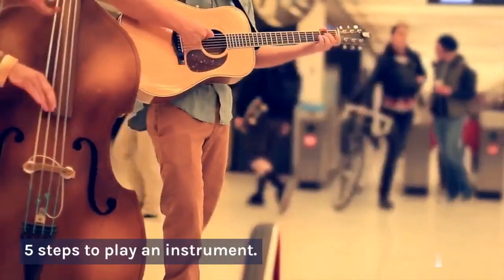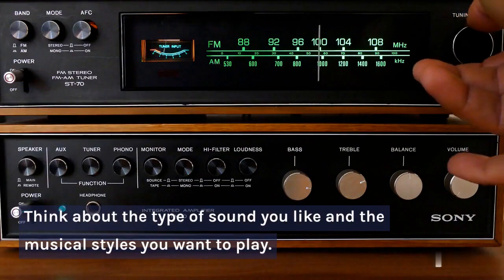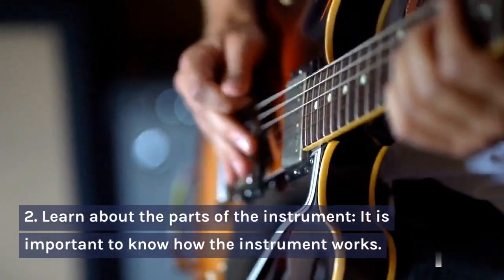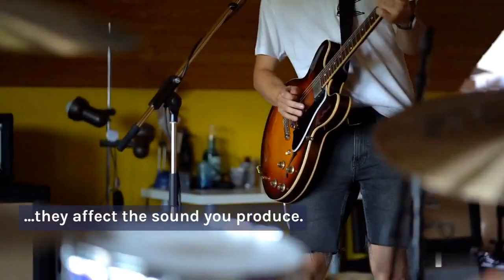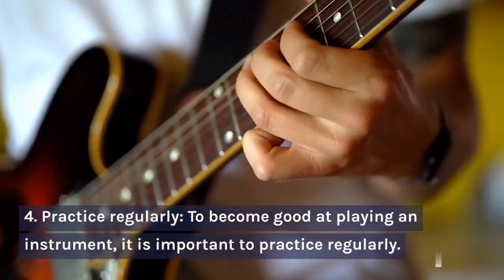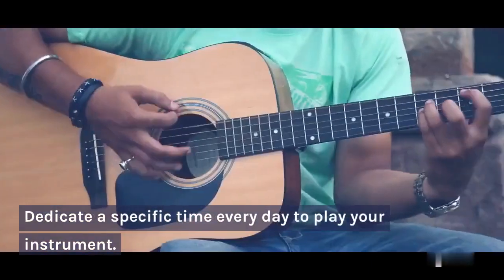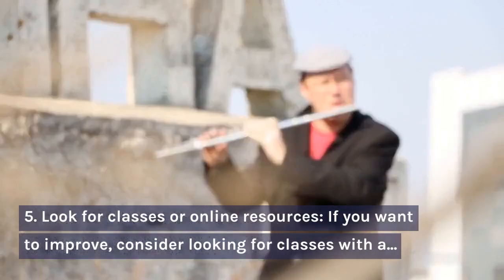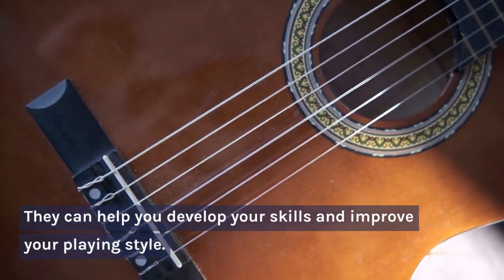5 STEPS TO PLAY A INSTRUMENT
how to play guitar, piano for beginners, learn to play an instrument, music tips, instrument techniques